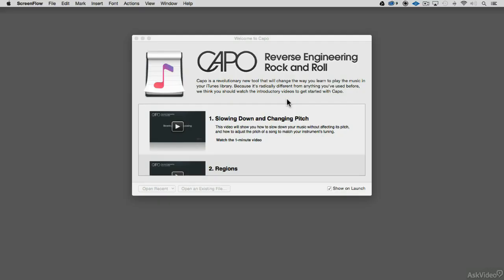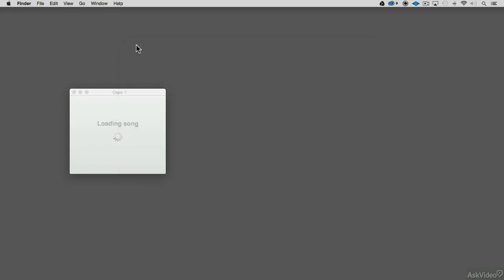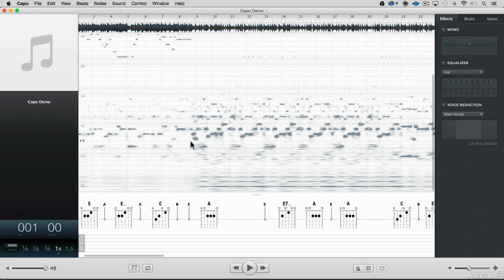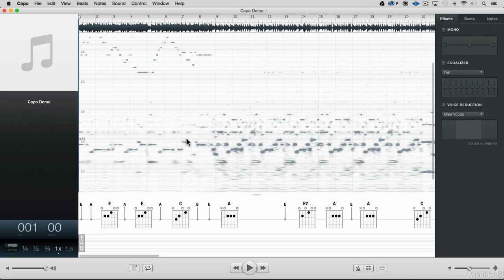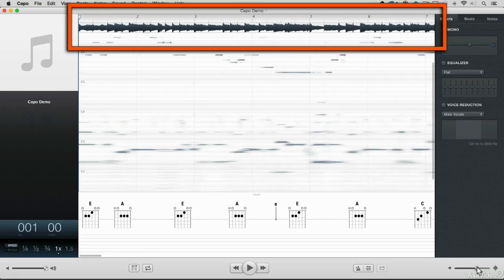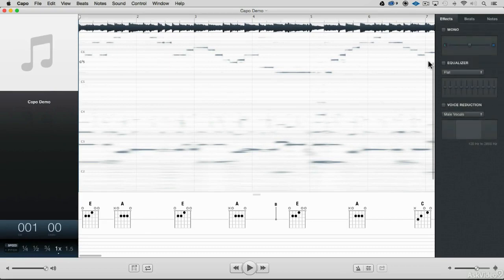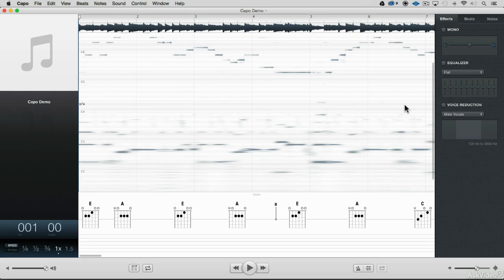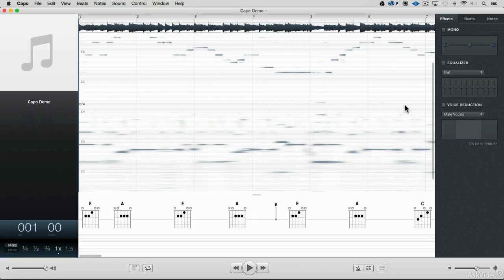Capo 101: Capo Explored - 6. Song Analysis: What's it Doing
Capo 101: Capo Explored by Matt Vanacoro
Video 6 of 23 for Capo 101: Capo Explored

Drop an audio music track into Capo and out pops all kinds of musical information that is locked inside. You get tempo, pitch, chords and beats. You also get a bunch of groovy tools that you can use in all kinds of ways to learn, adjust and modify the musical track.

In this course, Matt Vanacoro shows you how this amazing app will help you as a musician, teacher, songwriter, vocalist or instrumentalist of any kind. Matt takes you through Capo's User Interface (UI) and tools both on the Mac and iPad explaining how they function and what you can do with them to learn about the music you love.

By the time you complete this Capo course, youll be rushing to the Mac and/or iOS app stores to make sure that this amazing (and affordable) tool is in your software collection. So whether youre an educator, performing musician, singer or just want to know what makes songs tick this Capo course gets you analyzing, learning and performing music faster than you can download or stream your favorite track!